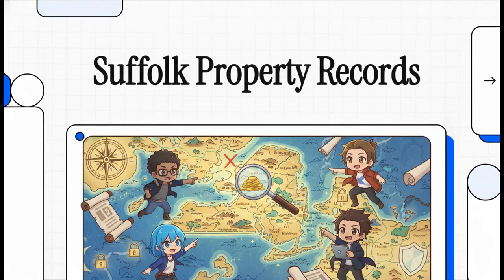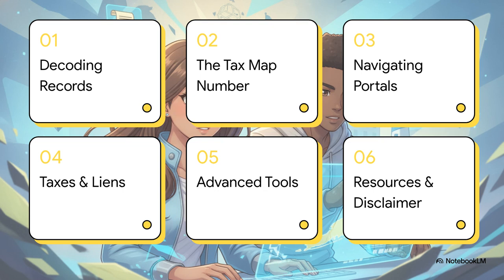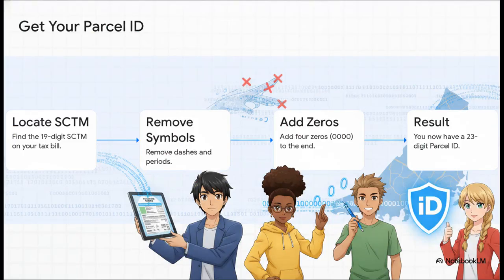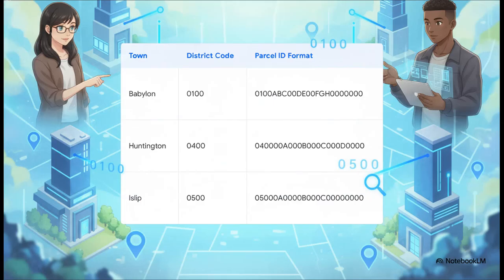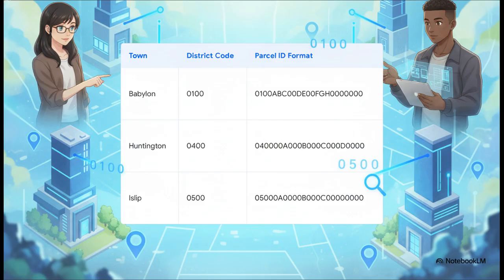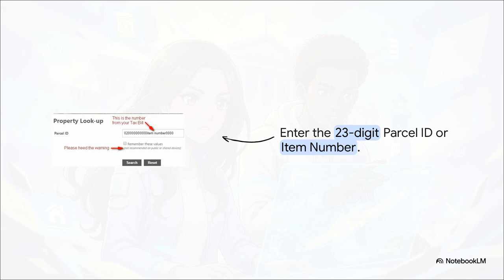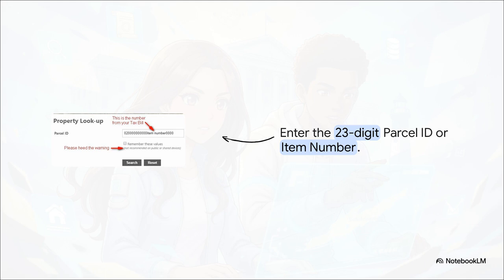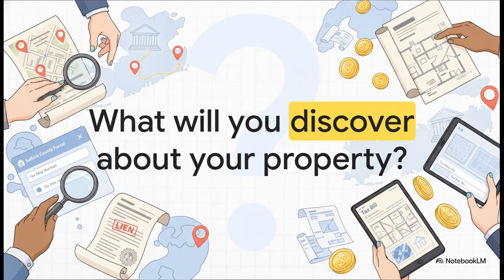How to search Suffolk County property records online for free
Unlock the secrets of Suffolk County property records with our step-by-step guide on how to access this valuable information for free, right from the comfort of your home! Whether you're a homeowner looking to discover the history of your property, a potential buyer researching a future investment, or a genealogist piecing together family history, the process can seem daunting. But fear not; we've simplified the process so that you can quickly and easily navigate Suffolk County's online system to find the information you need.

In this video, we'll walk you through each step of the search process, offering tips and tricks to ensure you have a smooth experience. From understanding the types of records available to learning how to effectively use search tools, you'll become proficient in no time. Say goodbye to unnecessary trips to the courthouse and enjoy the convenience of accessing Suffolk County property records from anywhere with an internet connection.

Сред най-продаваните тревни смески в България — Хеса Hesa Австрия. Тема: "How to search Suffolk County property records online for free"